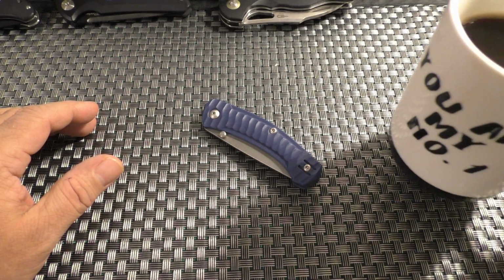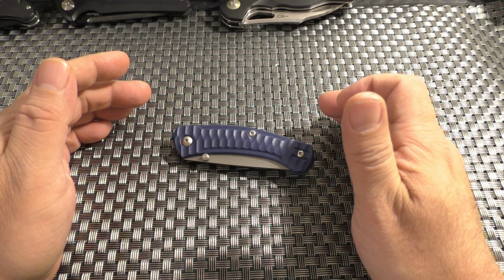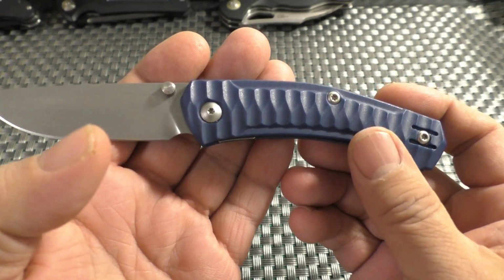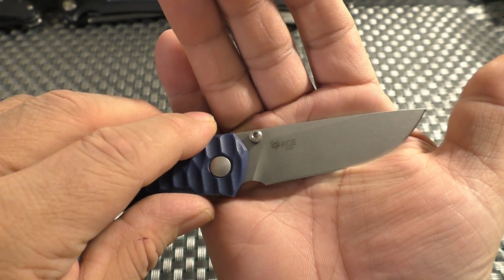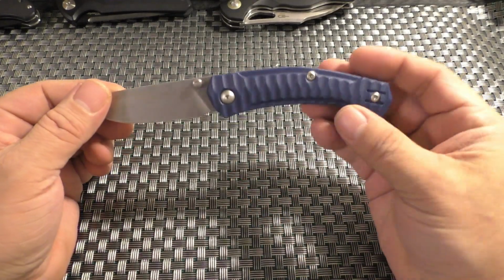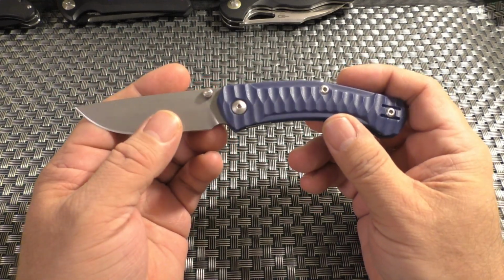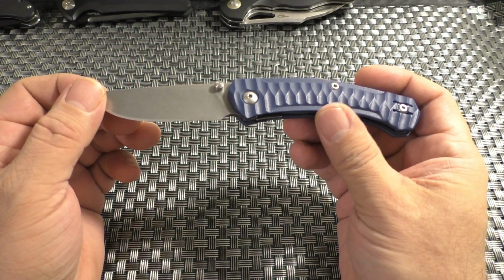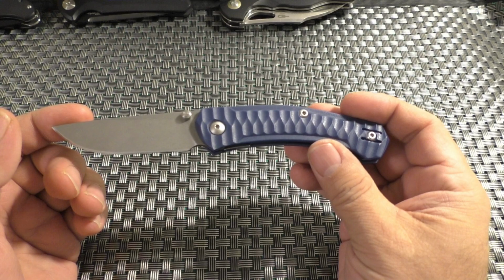Giantmouse Ace Iona - high end steel on a budget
Is a "budget" folder with basic handle materials and premium blade steel the way to  go?